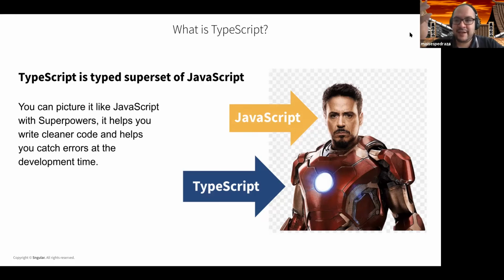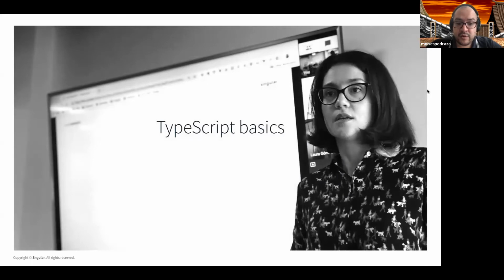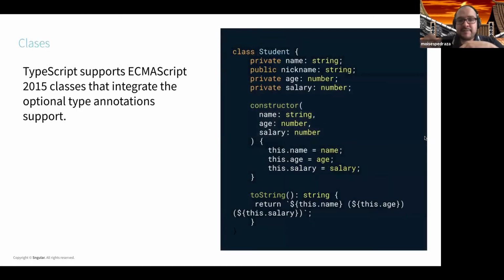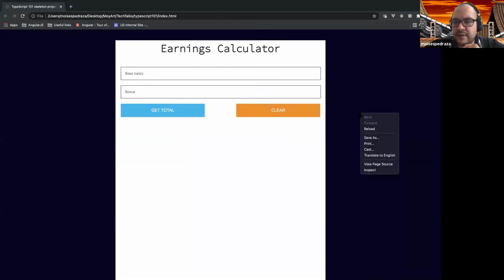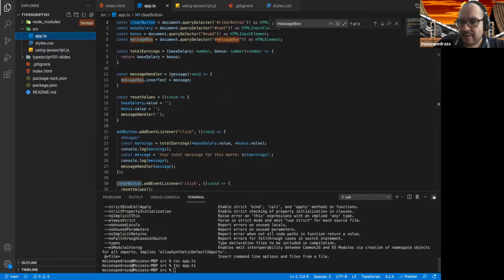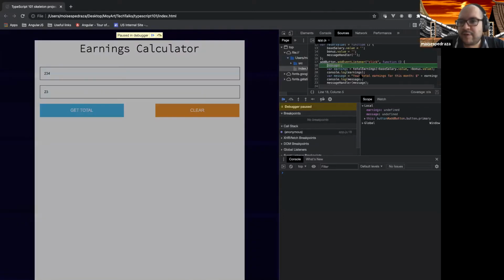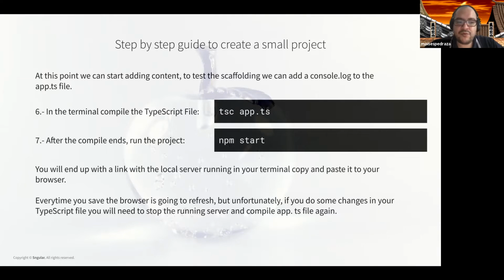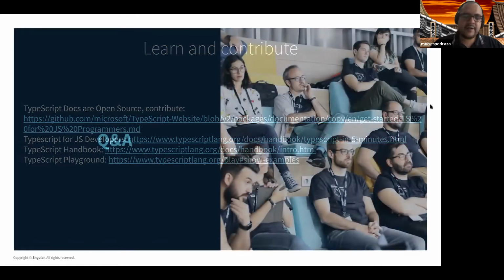TypeScript 101 - Moises Pedraza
Have you wondered what is TypeScript? What are the benefits of using it, and how can you add it to your projects? If so, you're in the right place!

In this Tech Talk we are going to have an introduction to TypeScript, talk about how it helps on your development on daily basis and how easy it is to start adding it on any project, in fact, we will be adding it to a Vanilla Javascript project.

Join us and let's continue building robust scalable applications with the help of TypeScript.

Moises Pedraza - Sngular (Senior Front-End Developer)

Front-End developer in love of clean code, good practices, CSS, JavaScript and Dr Pepper Light, Moises is a web developer who started his journey as a Front-End developer when he was trying to share his illustrations to the world, through a Geocities page, back in 1996, before dot com bubble even starts.